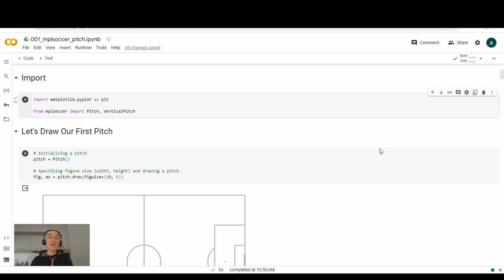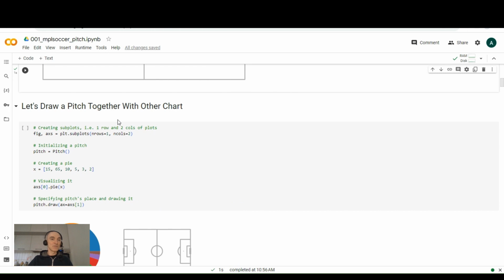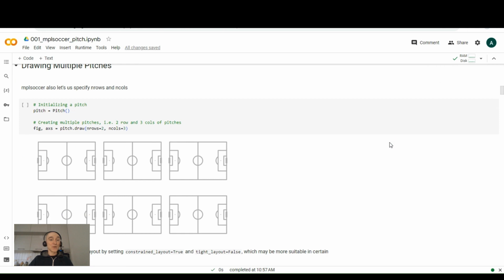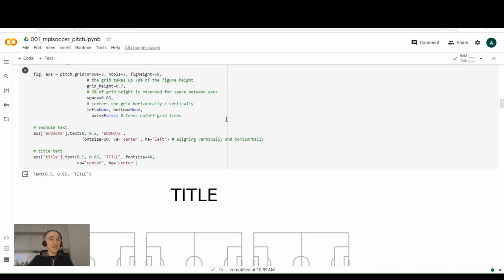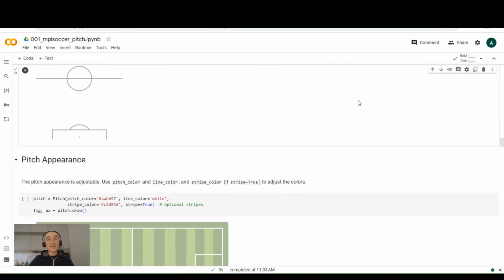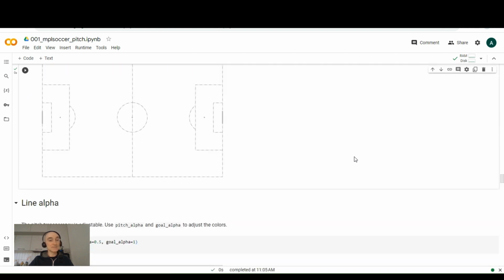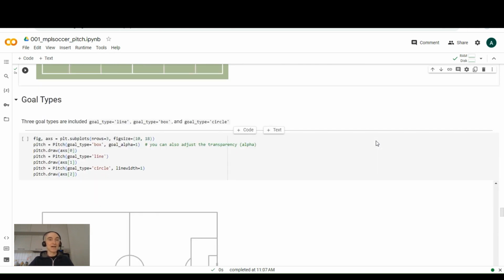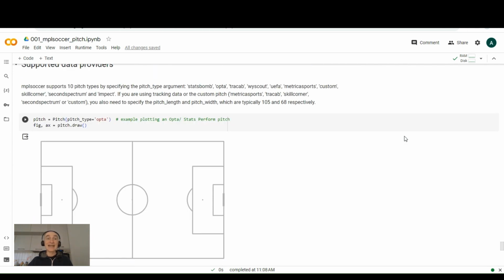How to Create a Football/Soccer Pitch in Python w/ mplsoccer | Draw a Football/Soccer Pitch Python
In this video we'll cover how to setup a football/soccer pitch using mplsoccer library with different options and parameters.

Your support will help me continue to provide you with quality insights, tutorials, and resources for the world of football analytics.

Contents:
00:23 Import mplssoccer package and Matplotlib library
00:37 Drawing the first Football Pitch using mplsoccer
01:51 How to Draw a Football Pitch with other charts
03:28 How to Draw Multiple Football Pitches
04:43 Adding Title and Endnote to a Football Pitch
06:38 Vertical Pitch Orientation
07:12 How to Draw a Half of a Football Pitch
08:16 Setting up Football Pitch Appearance
09:38 Setting up Football Pitch Line Style
10:21 Setting up Football Pitch Lines Transparency
10:55 Setting up Football Pitch Corner Arcs
11:20 How to Draw a Positional Football Pitch
12:16 Setting up Football Pitch Goal Type
13:45 mplsoccer Football Pitch Supported Data Providers

football pitch
soccer pitch
draw football pitch
draw soccer pitch
python football pitch
python soccer pitch
create soccer pitch
create football pitch
football pitch python
soccer pitch python
draw football pitch python
draw soccer pitch python
python football pitch
python soccer pitch
create soccer pitch python
create football pitch python
football field
soccer field
draw football field
draw soccer field
python football field
python soccer field
create soccer field
create football field
football field python
soccer field python
draw football field python
draw soccer field python
python football pitch
python soccer pitch
mplsoccer pitch
mplsoccer.pitch
mpl soccer pitch